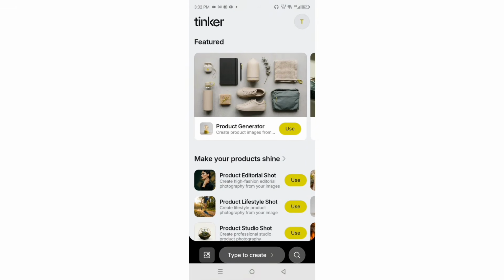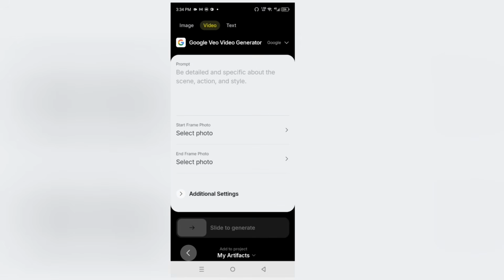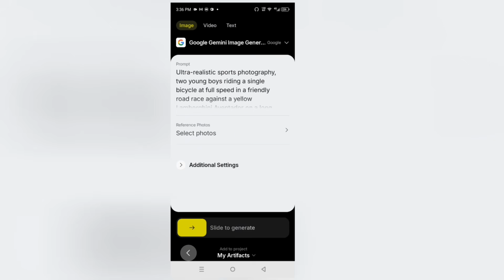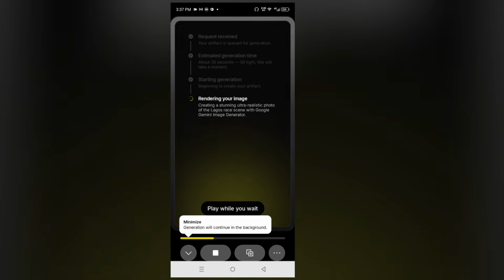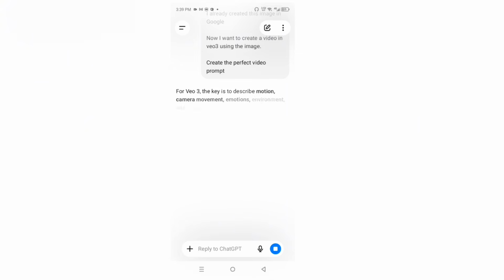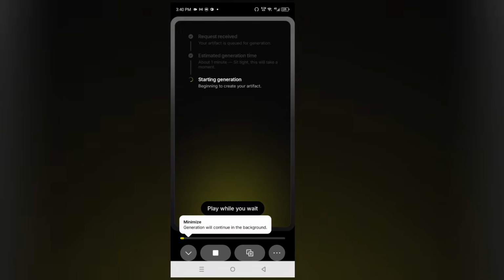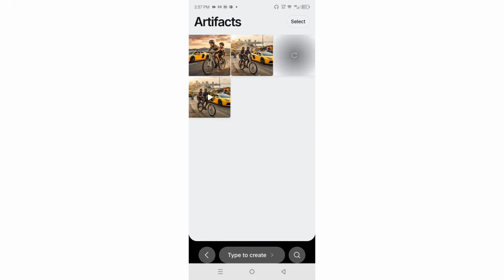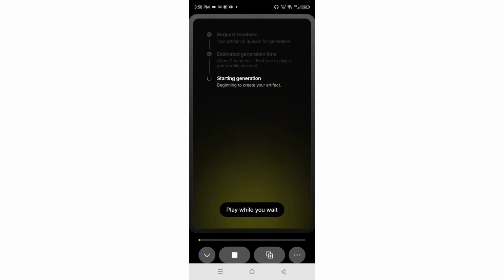How to create unlimited AI videos using Google veo3 and Seedance for free..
Want to create unlimited AI videos without paying expensive monthly subscriptions?

In this video, I reveal my complete workflow using Google Veo 3 and Seedance to generate high-quality AI videos for FREE. Whether you’re creating YouTube content, faceless channels, ads, short films, or social media videos, this method can save you hundreds of dollars every month.

✅ Create cinematic AI videos
✅ Generate unlimited content ideas
✅ No expensive software required
✅ Beginner-friendly tutorial
✅ Perfect for YouTube automation and content creators

If you’re serious about AI content creation, this strategy could completely change how you produce videos.

👇 Comment “AI” if you want more tutorials like this.